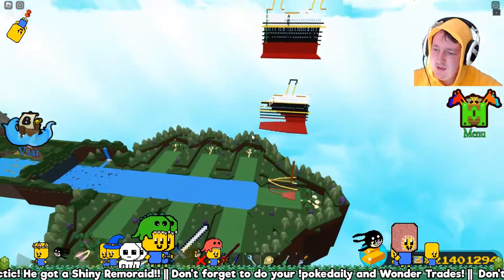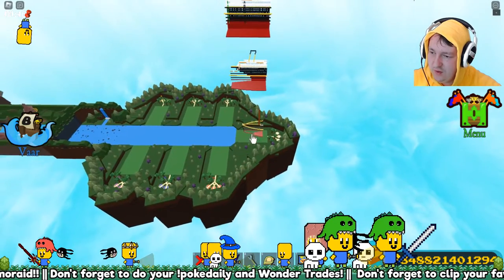Titanic Speed Build Part 4 🚢 Build a Boat for Treasure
I told you I would be continueing this some day! Let me know if you want more!!

🎵 The Sims - Buy Mode 2